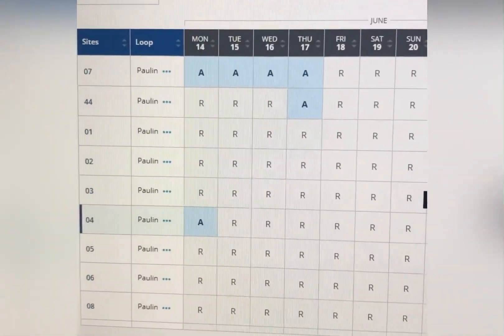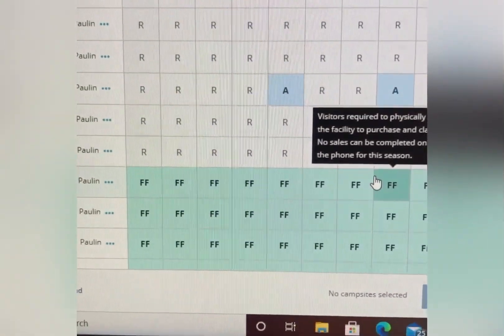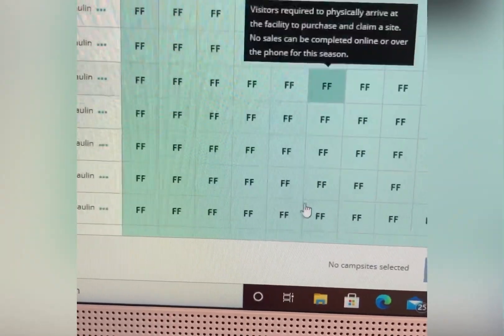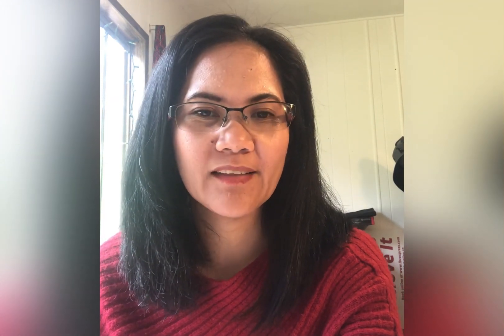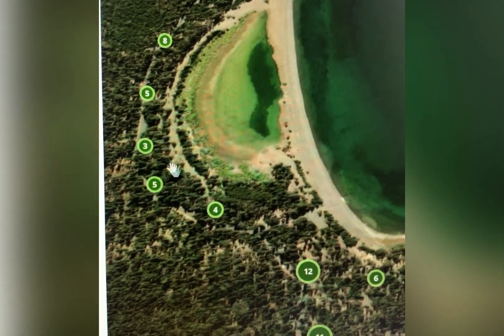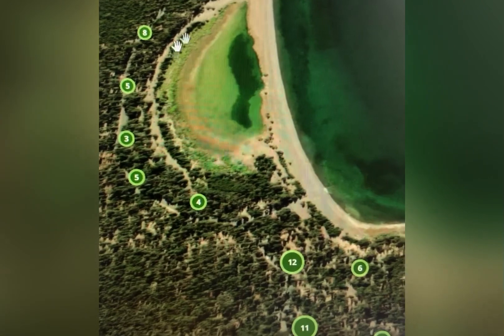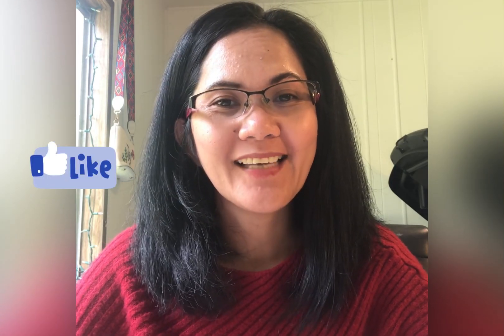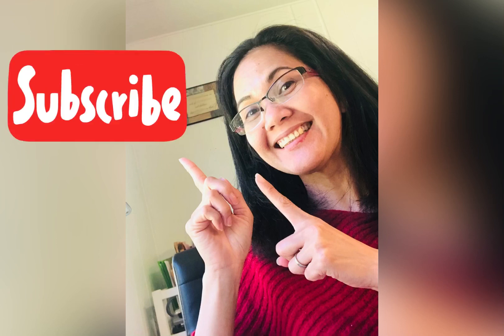FINDING CAMPSITES (Oregon) Part 2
reserved . Finally I found the campground that has availability on the dates we preferred to go camping. It is called Cinder Hill Campground and it is up by Lapine, OR. We have never been to this campground yet so we will see when we get there. It has really nice guest reviews though , so that is something to look forward to.